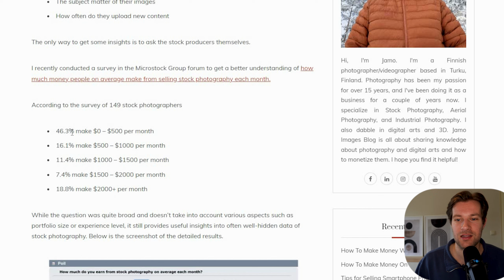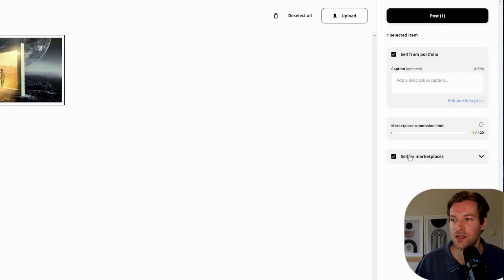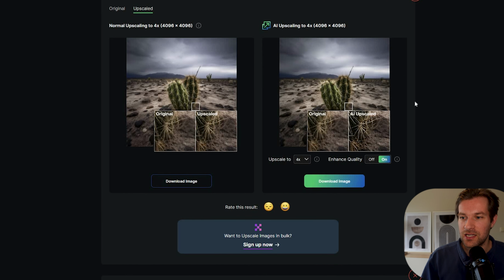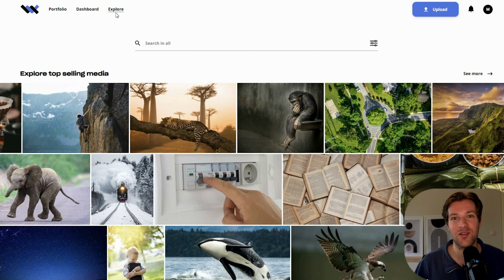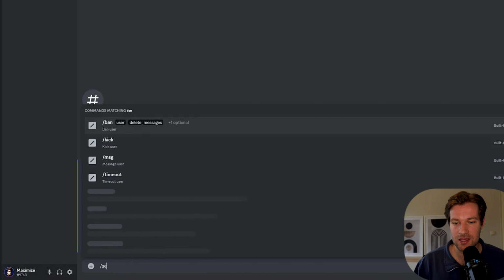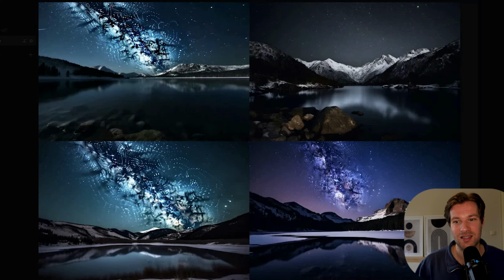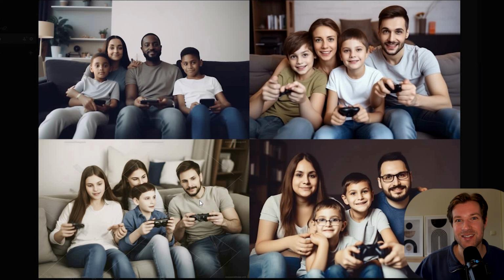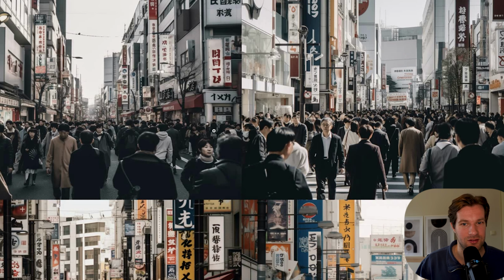Actually Make Money With AI Art Easily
Everybody has an Ai Side hustle these days. Making money with AI Art online is something you can do today. Using artificial intelligence tools you make ai images that are generated to sell online. Using the right tools and prompts for the stockphotos earning money with an ai image is easier than ever.

Intro 0:00
What to expect 0:16
Stock Photo Earnings 0:35
Save a LOT of time 1:08
Wirestock Tutorial 1:37
No Work Needed 1:58
Upscale your Images 2:38
Profile with Uploaded Images 3:05
Make These Stock Photos 3:46
Start Generating in MidJourney 4:42
Night Sky Photography 5:05
First results 6:01
Bowl of Oats result 6:27
Happy Family result 6:41
Night Sky Photography 2 7:11
People Stockphotos 7:30
Tokyo Streetlife 7:54
Get 20% Discount 8:10
Stockphotos are the future 8:26